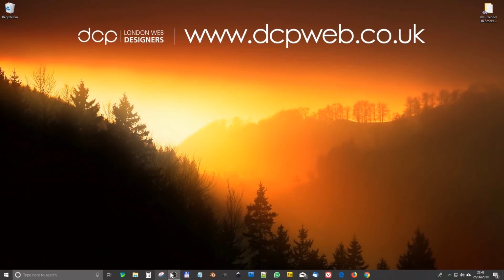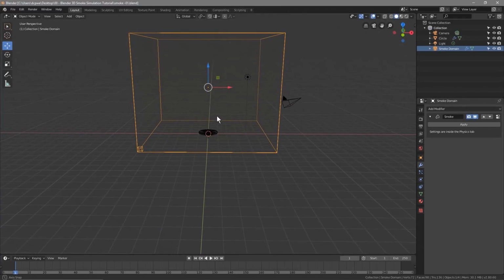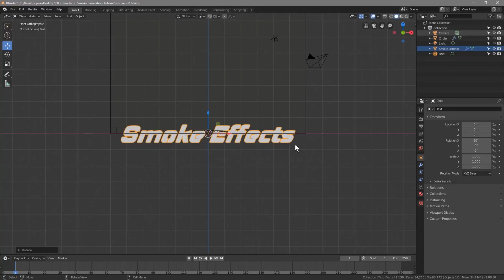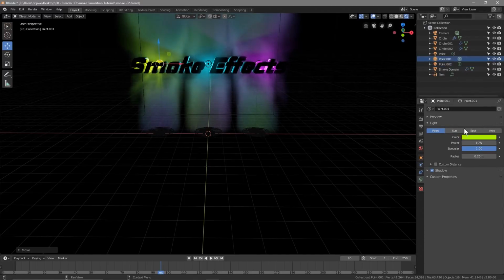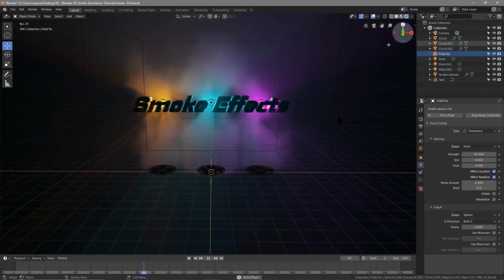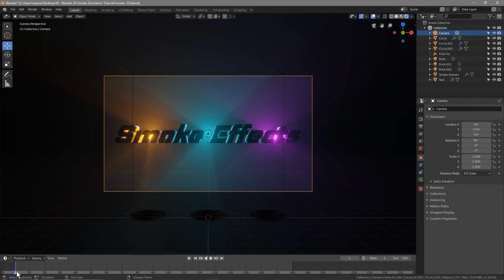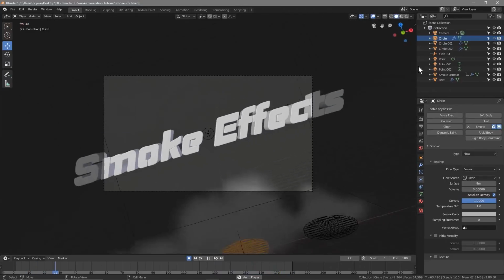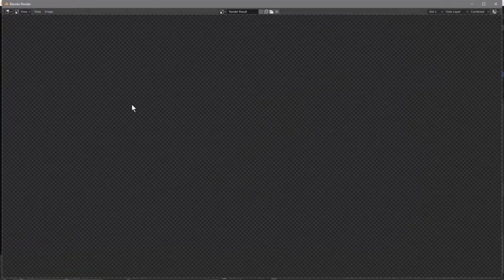Blender 3D Smoke Tutorial - Blender 2.8 Eevee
In this Blender 3D Smoke Tutorial I will show you how to create some 3D text and apply a blender smoke simulation.

The blender smoke simulation will be render in hi-resolution. We will also use Volumetric Lighting to add some colour to the smoke and general scene. We will animate the camera and I will also show you how to control the flow of smoke. We will add a Turbulence Force Field to give the smoke some random movement.